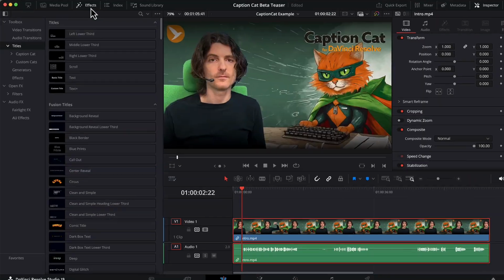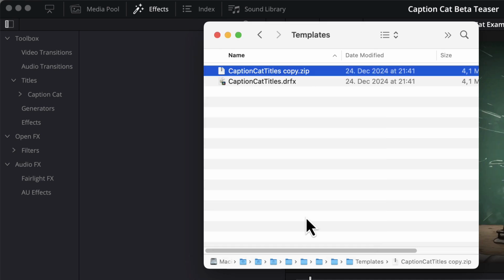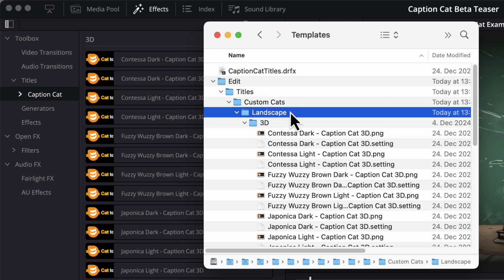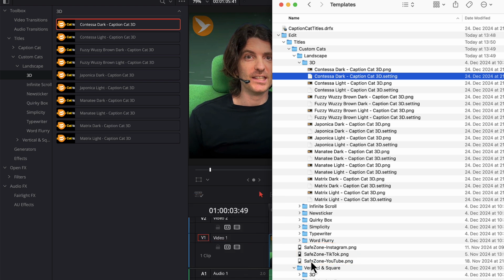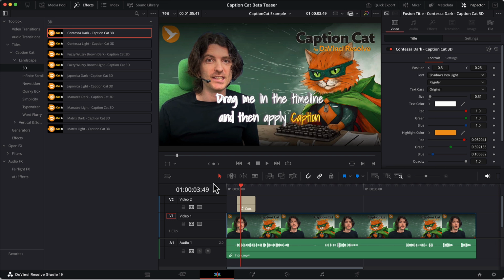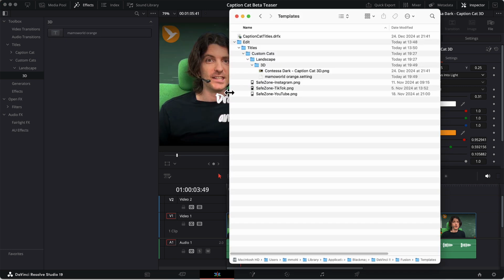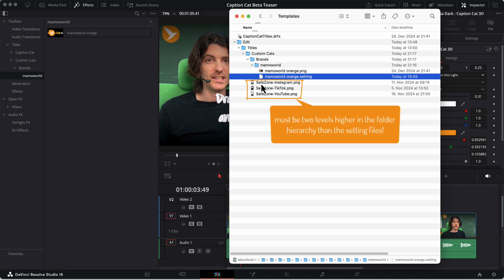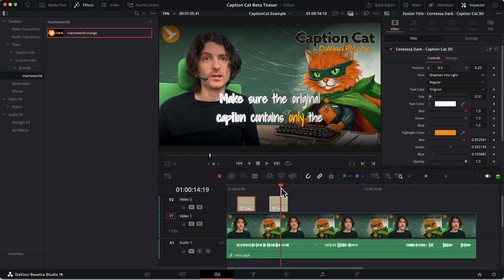Create Custom Caption Cat Presets in DaVinci Resolve - Tutorial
Learn how to create your own custom Caption Cat presets in DaVinci Resolve! 🎥✨ In this tutorial, I’ll walk you through every step, from organizing templates and customizing styles to packaging them into a `.drfx` file that works seamlessly in Resolve’s Effects panel.

Whether you’re a content creator, video editor, or designer, this guide will help you tailor Caption Cat to match your unique needs and branding.

### What you’ll learn:
✔️ How to locate and unzip Caption Cat presets
✔️ Customizing fonts, colors, and other template settings
✔️ Managing safe zone images and folder structures
✔️ Packaging everything into a working `.drfx` file

Ready to create your own **Custom Cats**? Let’s get started! 🐾

0:00 Overview
0:44 Unzip drfx
1:35 Preset Folder Structure
3:38 Save Setting File
5:09 Thumbnail Image
5:46 Customize Bins#
6:36 Create drfx
7:14 Outro